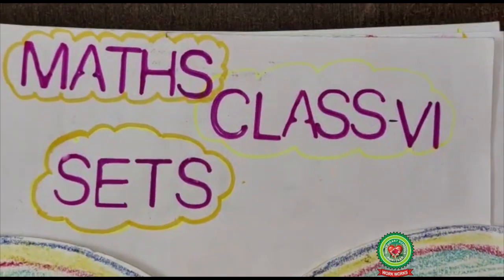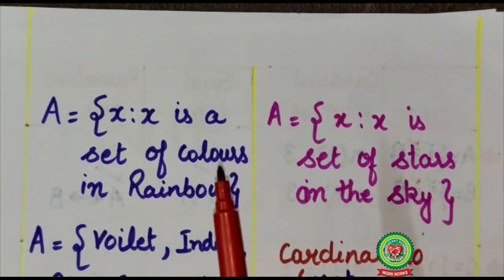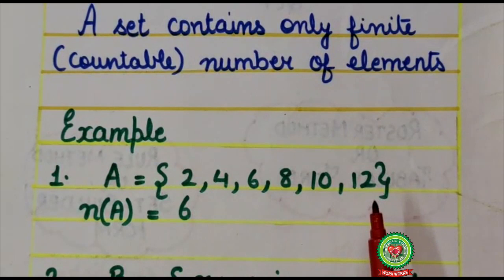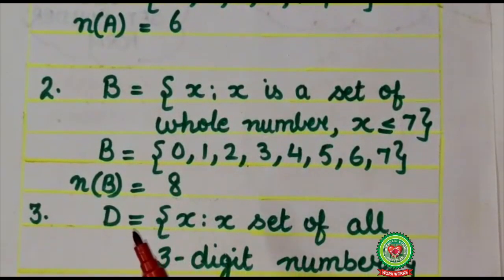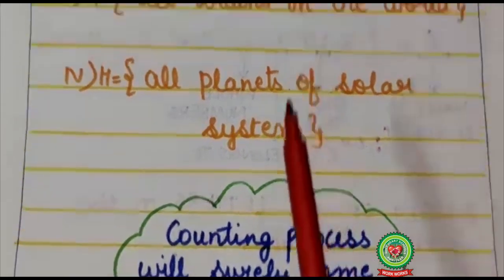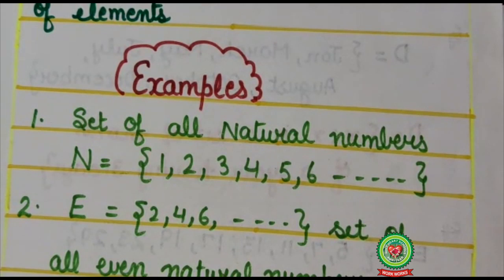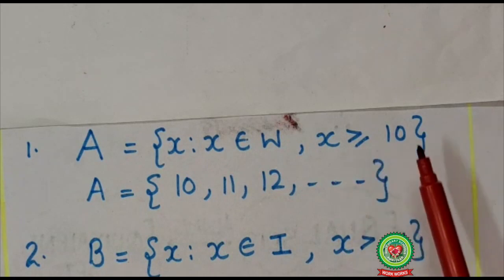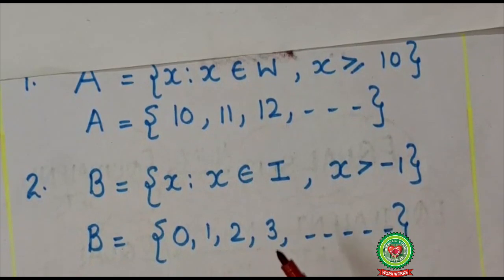Sets|Class 6|Maths|Holy Heart Schools|22 May 2020